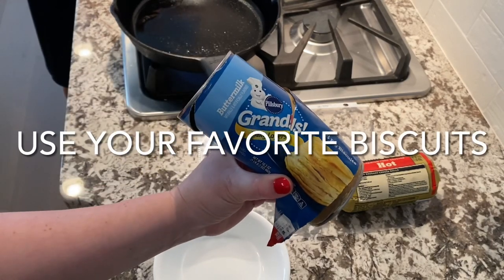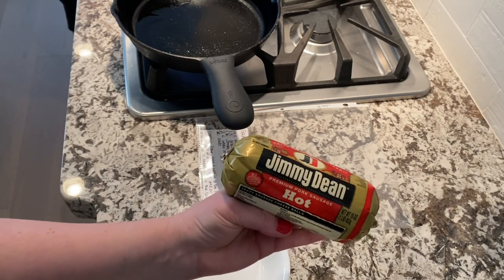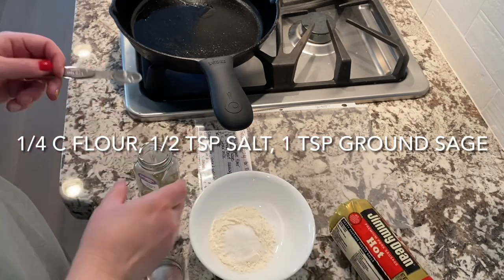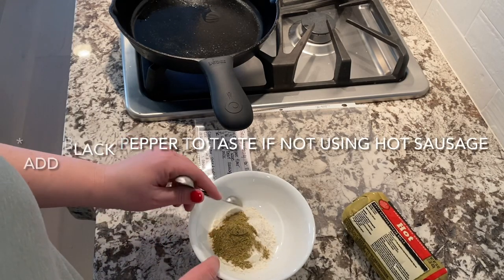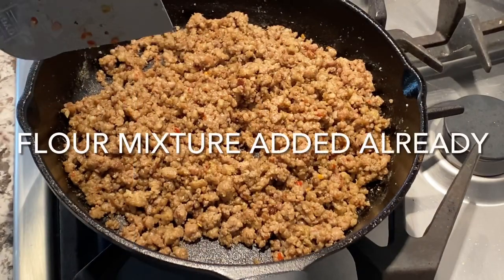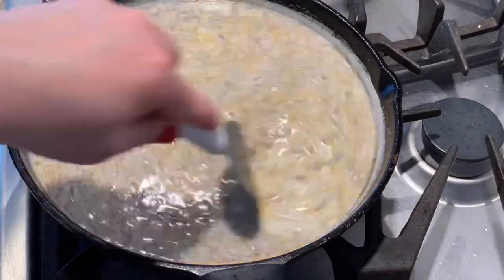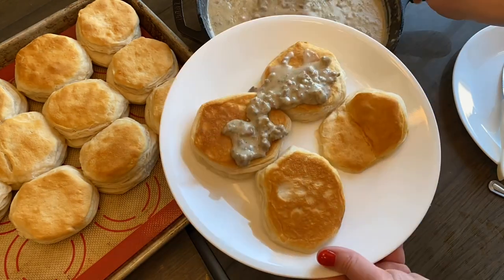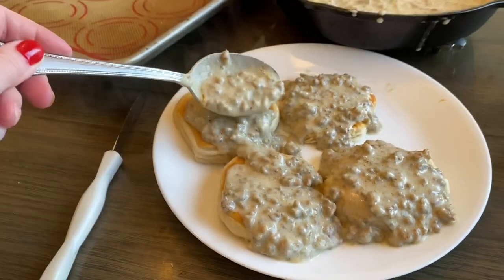EASY Biscuits & Gravy | How to make the Best Biscuits and Sausage Gravy Recipe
Welcome back to Our Family Pantry! Today we are showing you how to make Our Family Favorite Biscuits and Sausage Gravy. Recipe cards in the video. Enjoy!
*if you don’t use Hot sausage make sure you add black pepper.